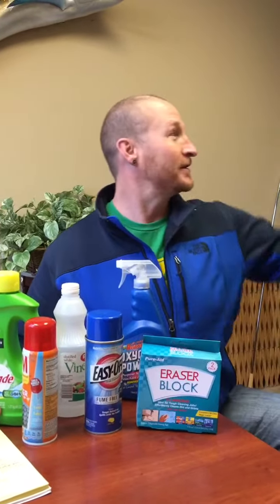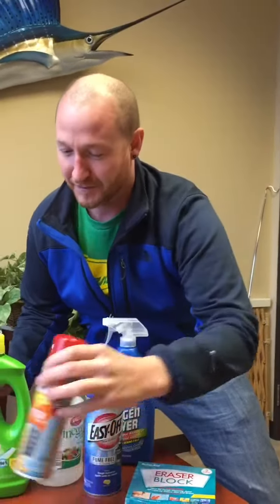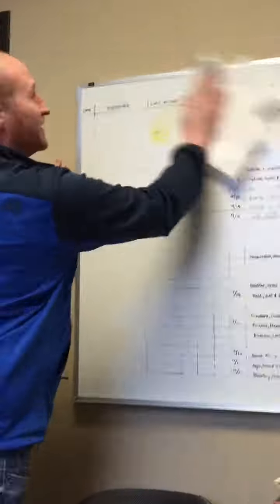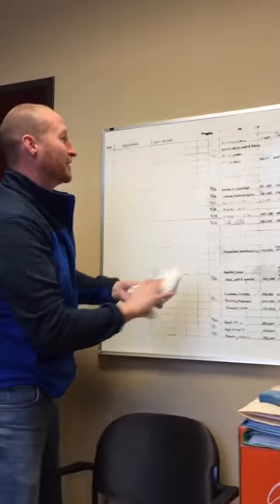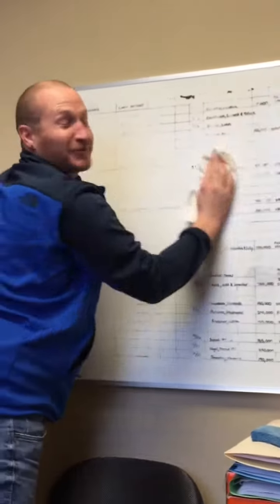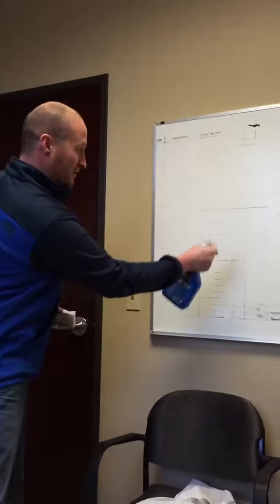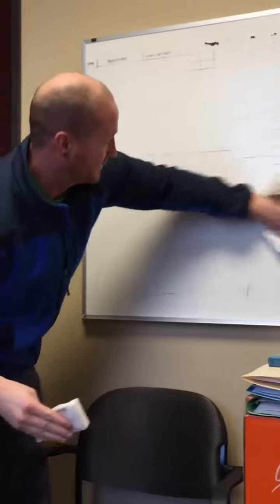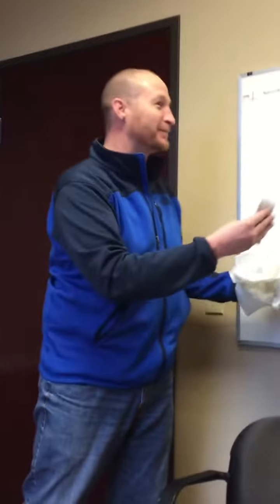Dry Erase Board Magic Cleaner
Watch the magic!